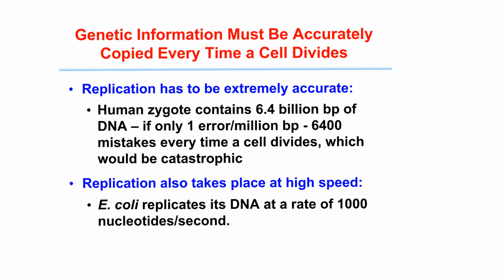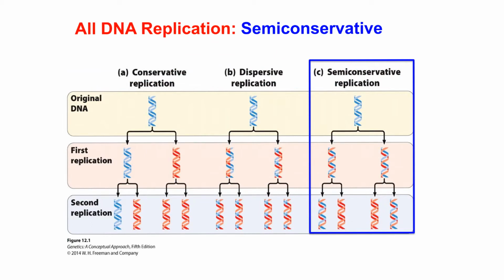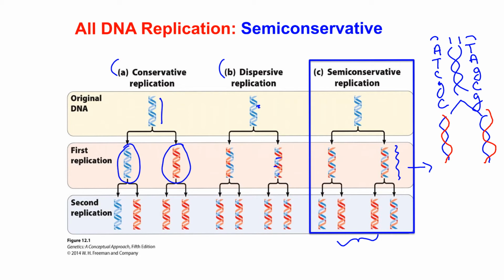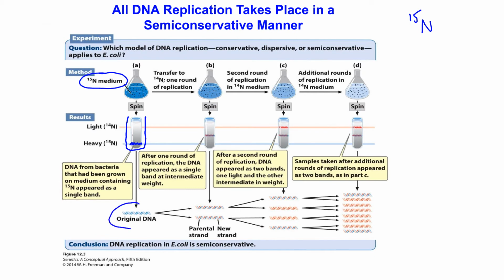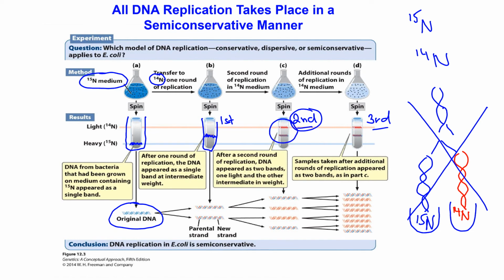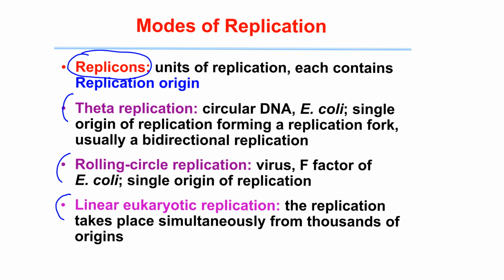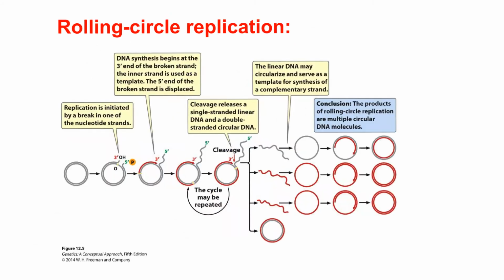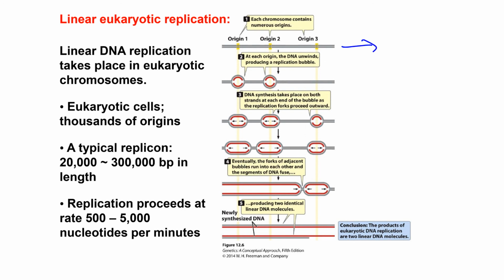Ch12 DNA replication